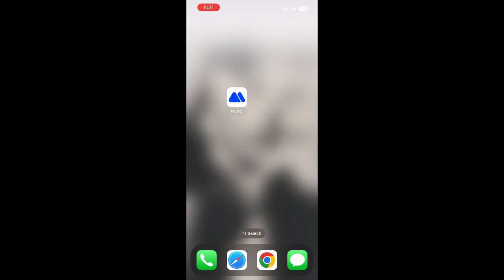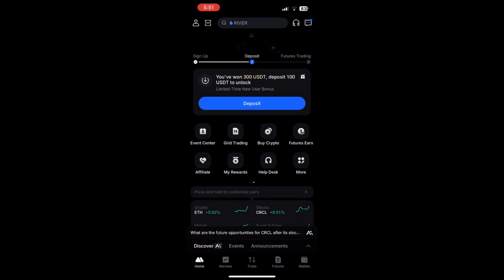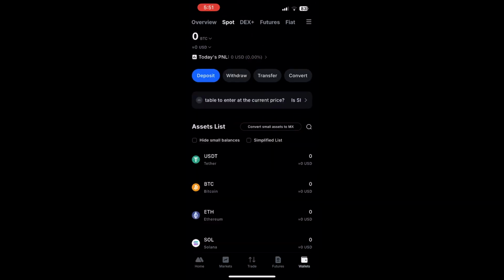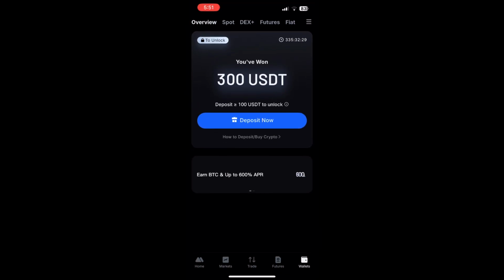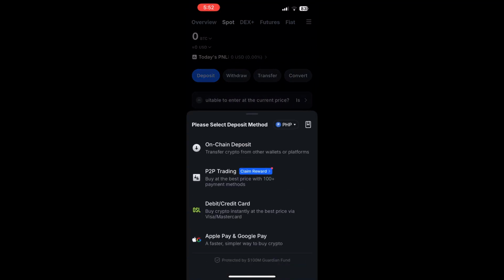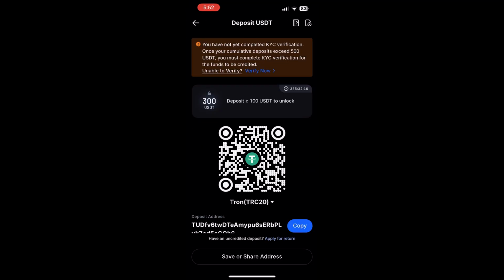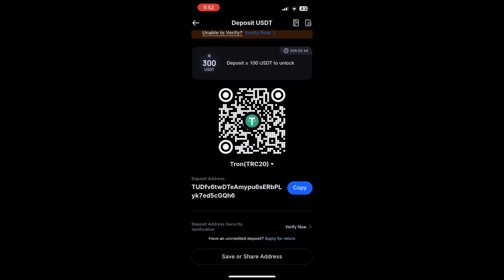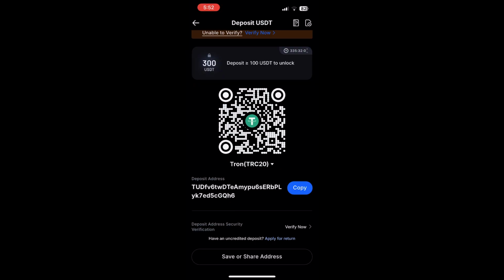How to deposit money on MEXC [2026 Full Guide]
In this video, I will show you how to deposit money on MEXC so you can start trading right away step by step. You will learn how to deposit crypto from an external wallet, and how to add funds using a card, bank transfer, or P2P on MEXC.

This MEXC deposit tutorial will cover:
✅ How to deposit money on MEXC to start trading
✅ How to log in and navigate to Assets and Spot on MEXC
✅ How to tap Deposit and select Crypto to receive a crypto deposit
✅ How to choose the coin you want to receive like USDT or BTC
✅ How to select the correct network for your crypto deposit on MEXC
✅ How to copy your MEXC deposit address or scan the QR code
✅ How to paste the deposit address into your external wallet or exchange
✅ Why the network must match between your external wallet and MEXC
✅ How to confirm the transfer and wait for it to appear in your MEXC wallet
✅ How to tap Buy Crypto to add funds using card, bank transfer, or P2P
✅ How to select your local currency and preferred payment method on MEXC
✅ How to enter the amount and follow the payment instructions on MEXC
✅ How to find your purchased crypto in Assets and Spot after the deposit

By the end of this video, you will understand how to deposit money on MEXC, even if you are a complete beginner. You will see exactly how to add funds using both crypto transfer and fiat payment methods so your balance is ready for trading right away.

If you are asking how to deposit money on MEXC or how to add funds to your MEXC account, this video is for you. I will also explain why selecting the correct network when depositing crypto is critical, because sending funds on the wrong network can result in your deposit not arriving and potentially being lost permanently.

MEXC Global is one of the world's leading cryptocurrency exchanges, offering trading in thousands of tokens and altcoins to users globally.

If you have any questions after watching this MEXC tutorial, ask me in the comments below and I'll reply to you personally!